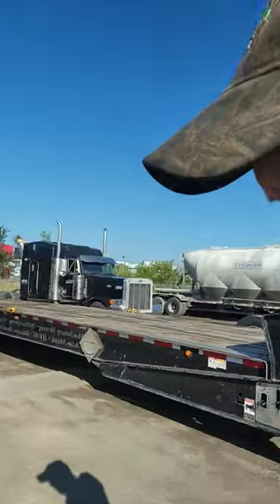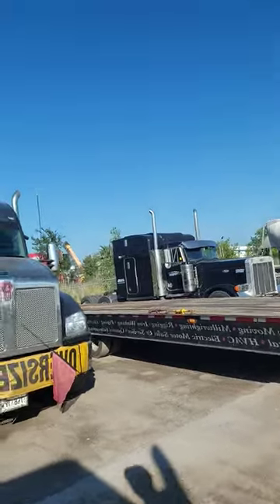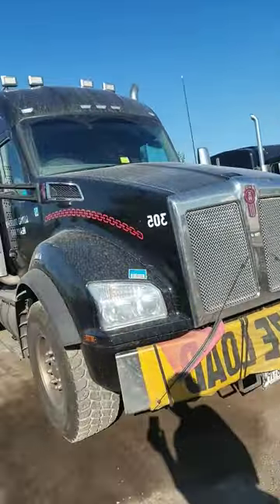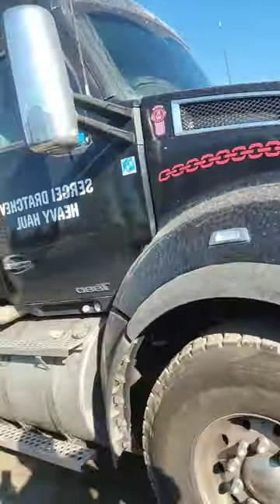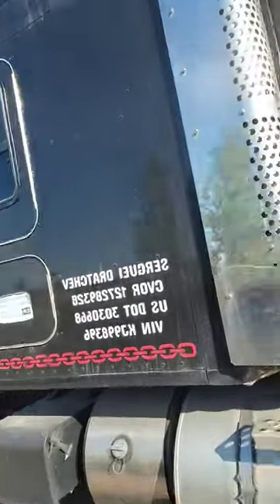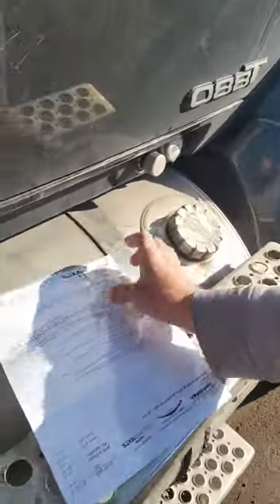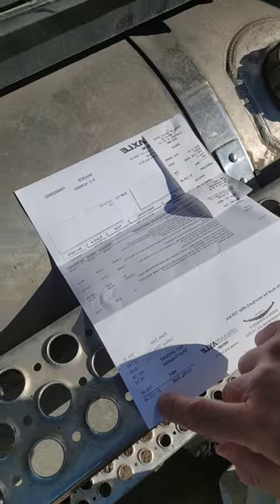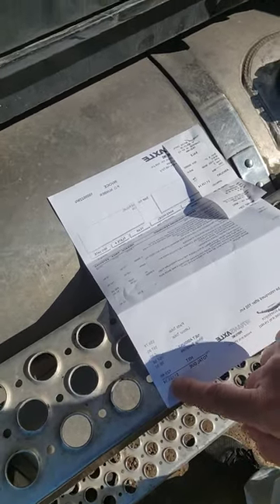Ready to rock-n-roll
FOR SALE
2019 Kenworth T880 heavy truck:

All pricing in the ads is Canadian Dollars.
Free delivery anywhere in US and Canada.